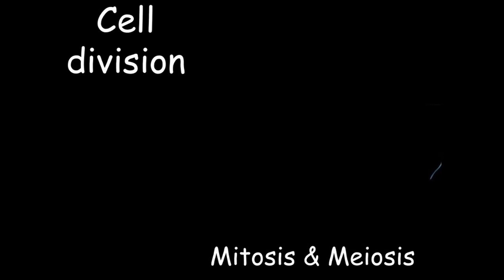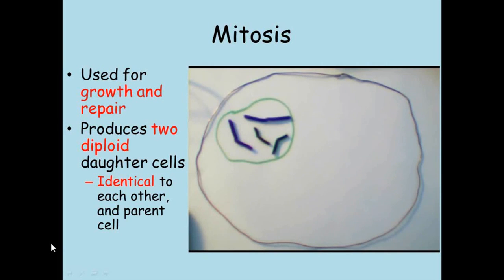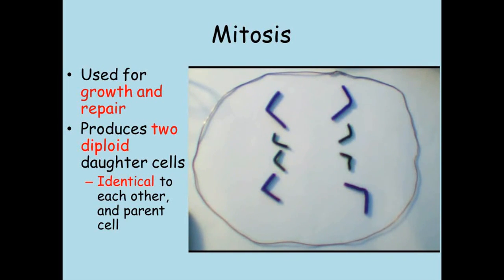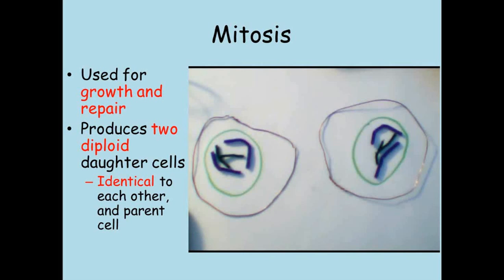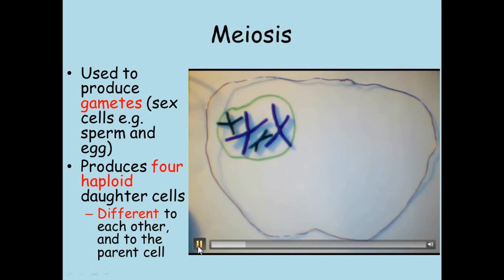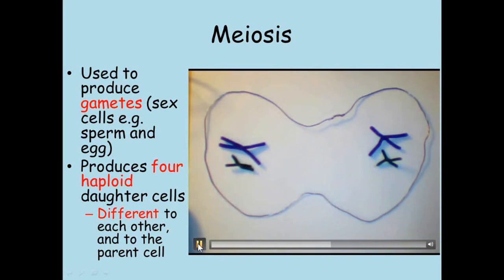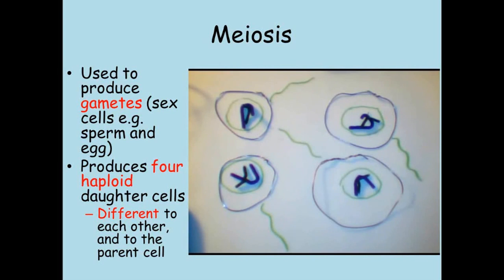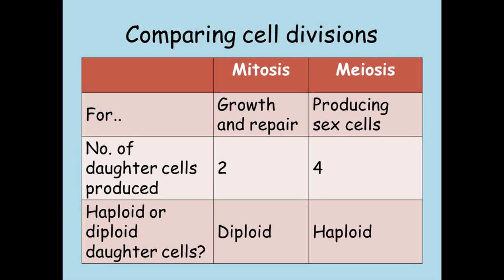Cell division: mitosis and meiosis (GCSE Combined Science Biology)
Short video on cell division, looking at both mitosis and meiosis. Designed to support Edexcel GCSE Combined Science Paper 1 (9-1 spec).